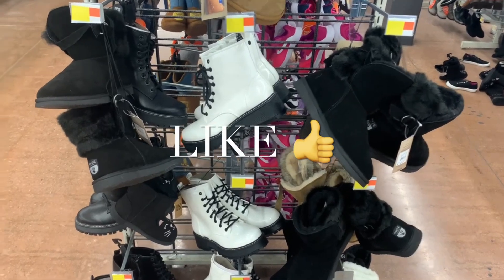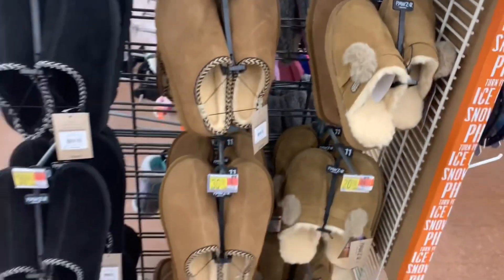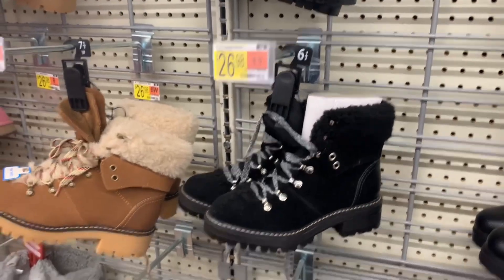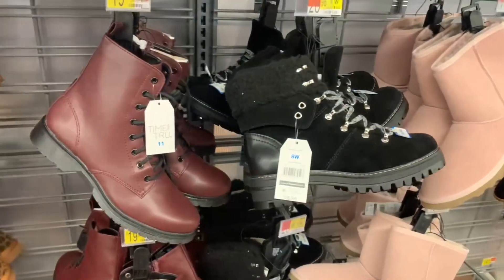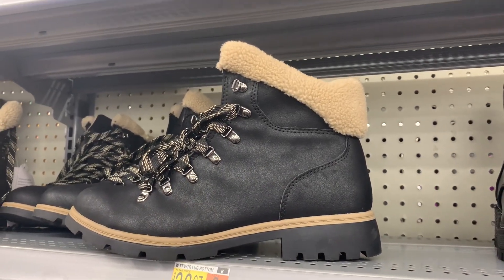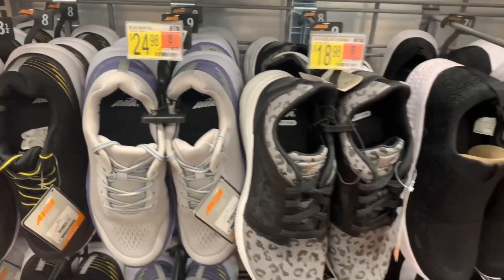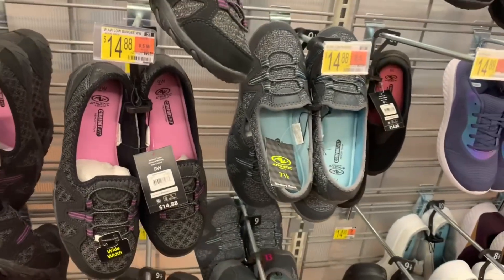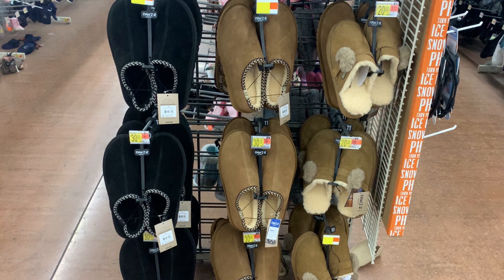👠 WOMEN’S SHOES & BOOTS AT WALMART 👢 WALMART SHOP WITH ME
Come with me to Walmart as I found so many cute styles and new finds! So many great options including shoes, slippers, house shoes, boots, knee high boots, rain boots, Winter boots and so much more!

Walmart shopping
Walmart clothing
Walmart clothing haul
Walmart clothes
Walmart clothing walkthrough
Walmart
Walmart Fall clothing
Walmart Winter clothing
Walmart clothing haul streetwear
Walmart clothing streetwear
Walmart clothing rack
Walmart clothing shop with me